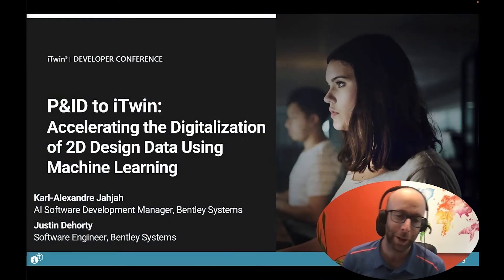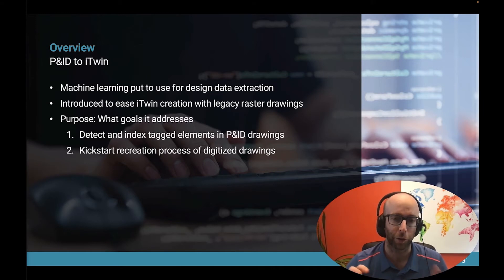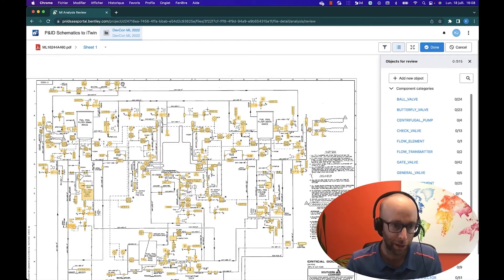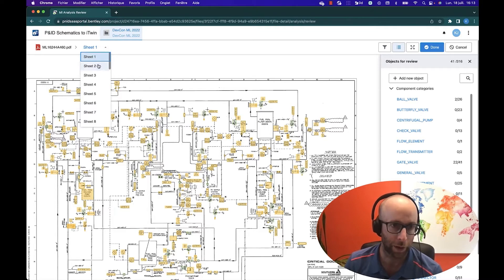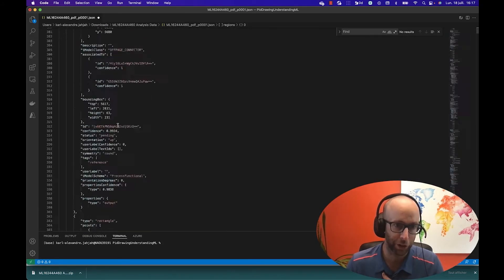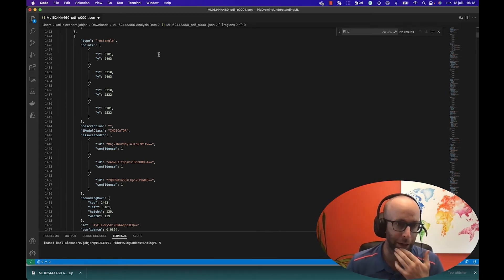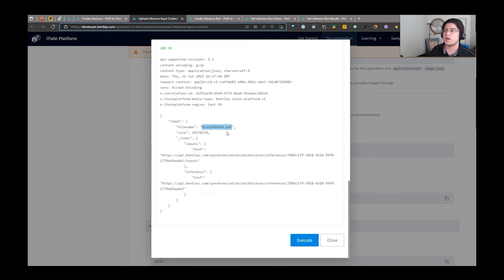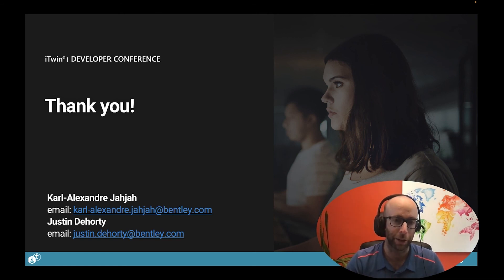P&ID to iTwin: Accelerating the Digitalization of 2D Design Data Using Machine Learning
This session is part of the Connecting Data To iTwin track from the iTwin Developer Conference 2022.

Making a digital twin can be a labor-intensive process. In this session, you will see how to accelerate digital twin creation using the Bentley iTwin platform’s Machine Learning capabilities. We will show how you can quickly and reliably extract P&ID (Piping and Instrumentation Diagram) design data from 2D, rasterized documents. Once this data is extracted, it can be dynamically queried by iTwin applications.